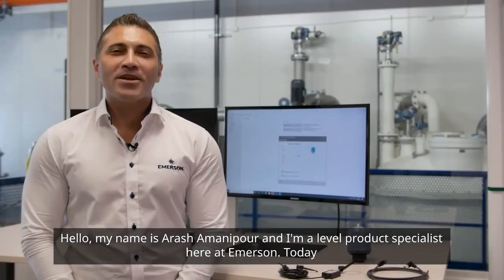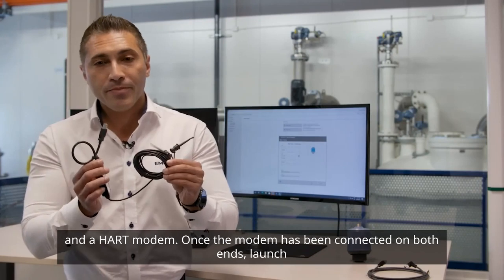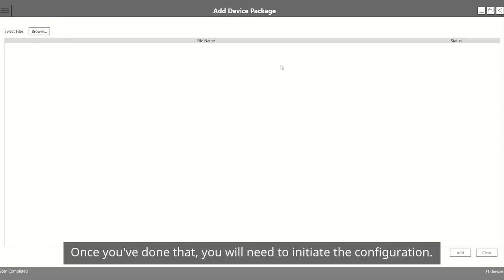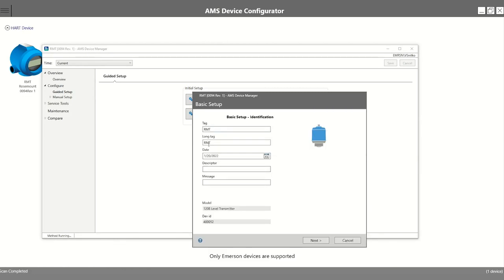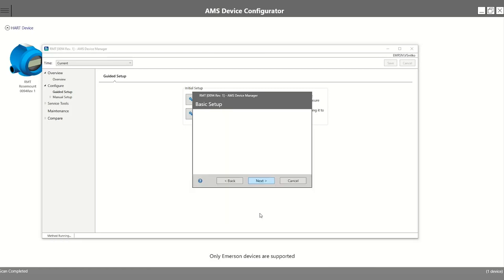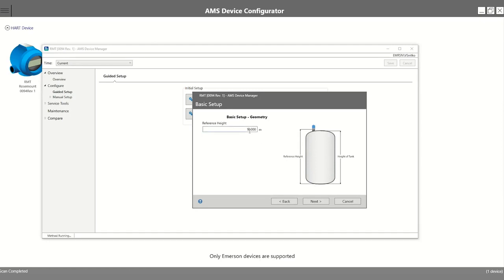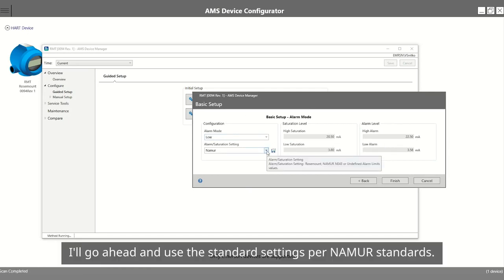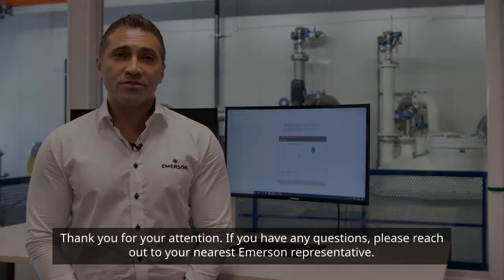How to configure the Rosemount 1208C Level and Flow Transmitter with AMS Device Manager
Discover the Rosemount 1208 Radar Level and Flow Transmitter, designed for accurate and reliable measurements in water, wastewater, utilities and basic applications in the chemical industry. This non-contacting radar transmitter features Smart Echo Supervision™ technology and a compact PVDF housing with drinking water and food grade approvals.

Key Features:
• Continuous and maintenance-free non-contacting radar level technology
• Simple Configuration
• Bluetooth® wireless technology, 4-20 mA HART®, or IO-link communication
• Measurement range up to 49.2 ft (15m)
• High accuracy of ± 0.08 in (± 2 mm)
• Operating temperature range from -40 to 176°F (-40 to 80°C)
• Fully submersible and outdoor-ready design

Learn more about how the Rosemount 1208 can solve your measurement challenges.